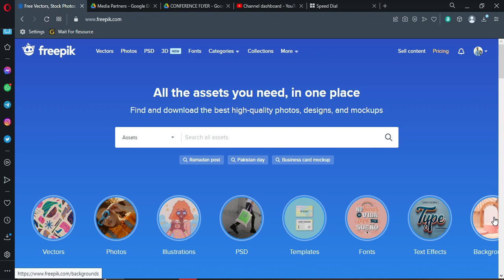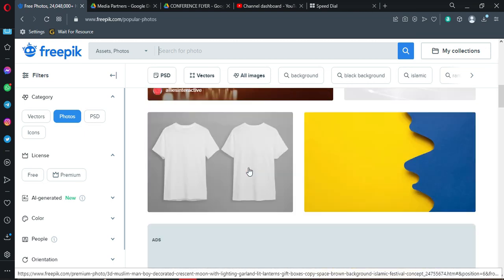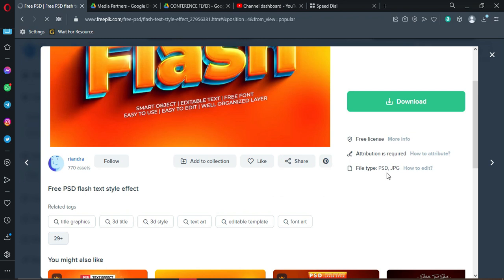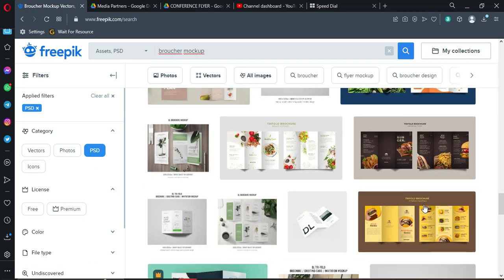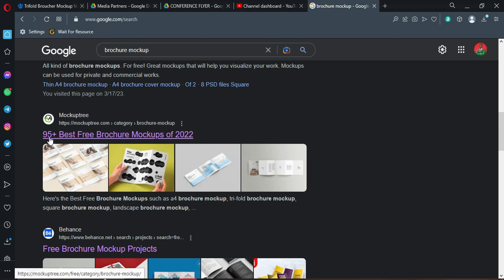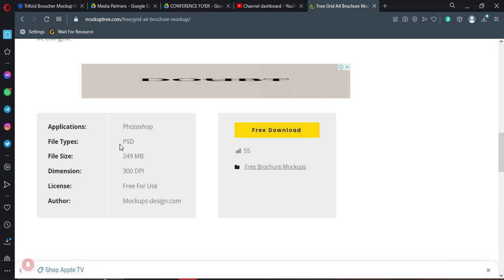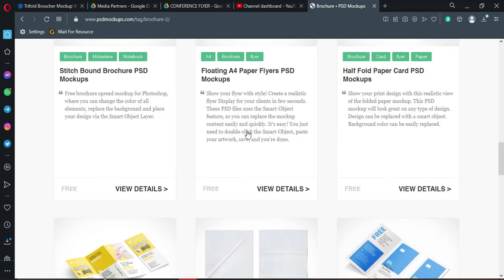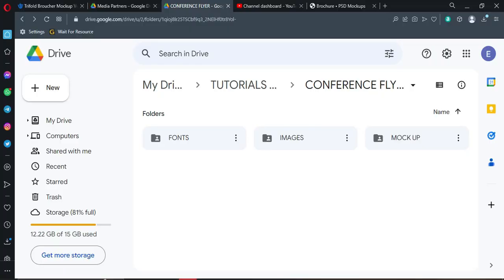How to download resources for the design